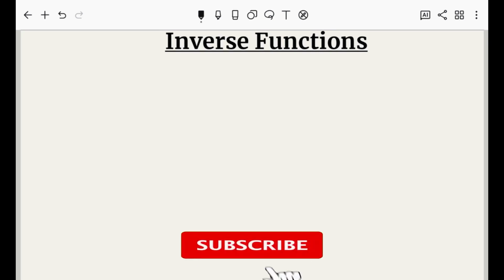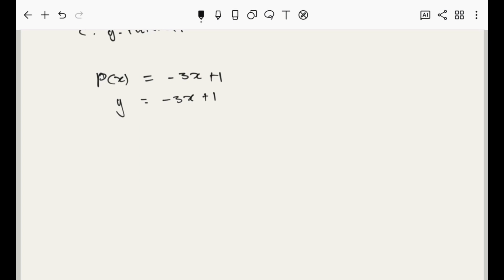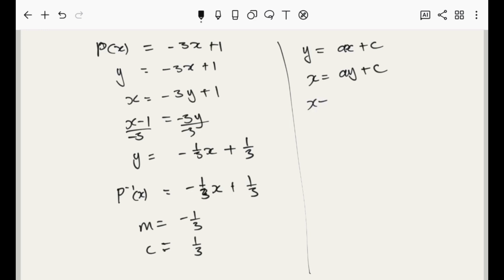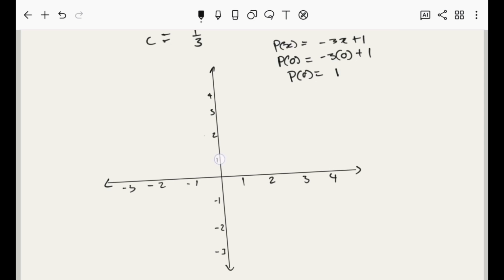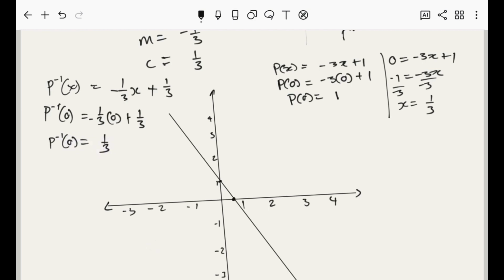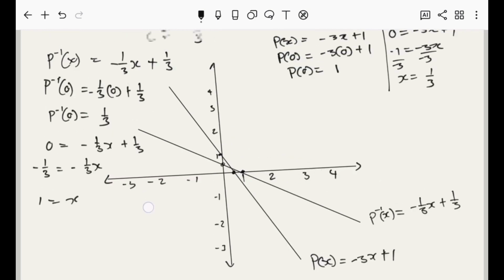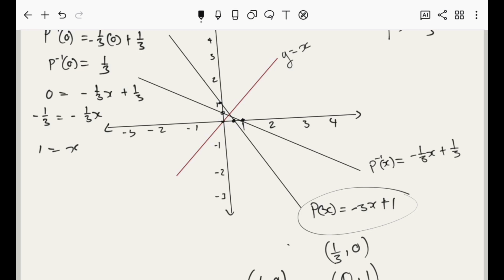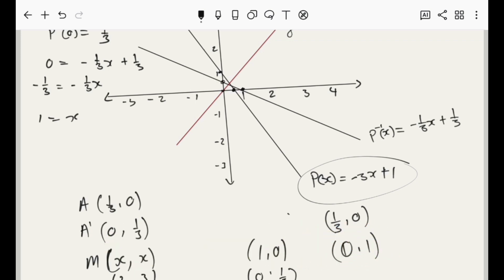Inverse of a Linear Function: You Can't Miss This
This lesson video explains how to find the inverse of a linear function and graphing the inverse of a linear function using the equation or the the coordinates of the original graph.